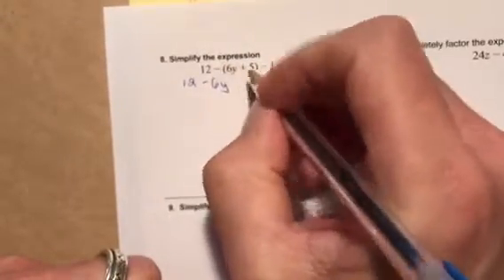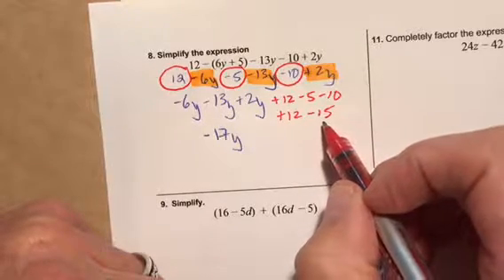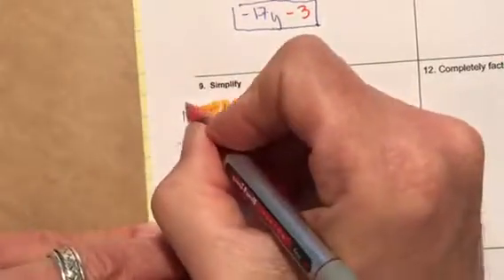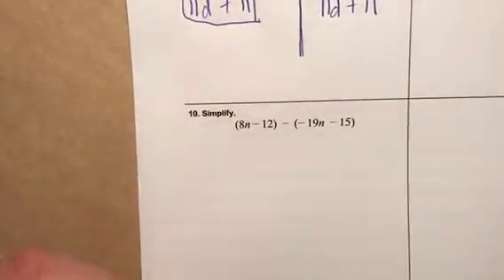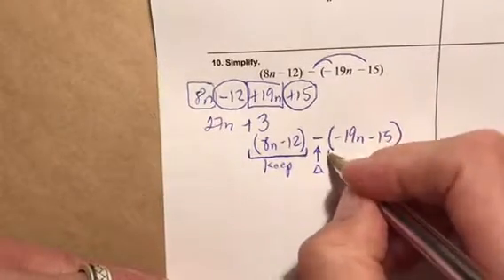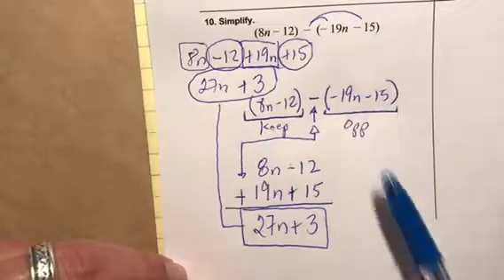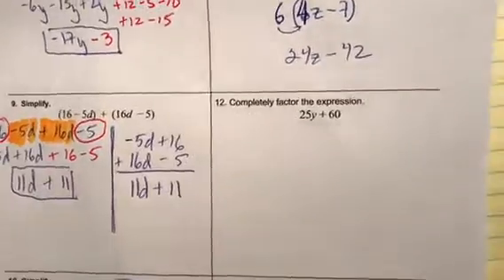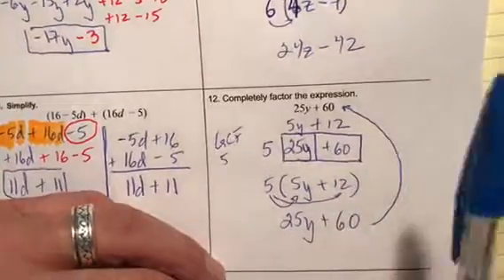Expressions practice assessment page 2